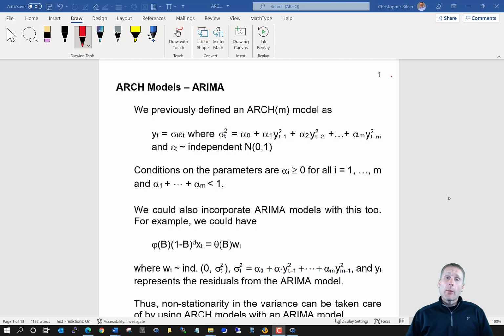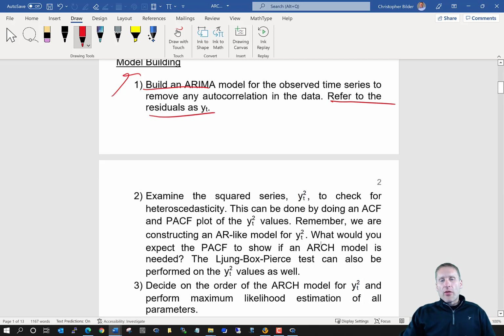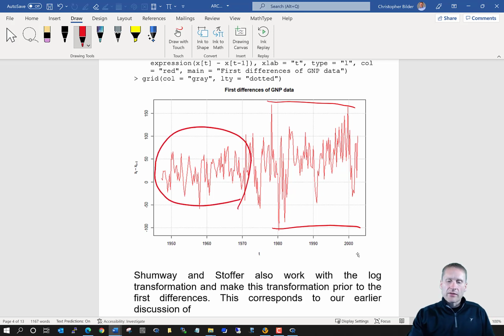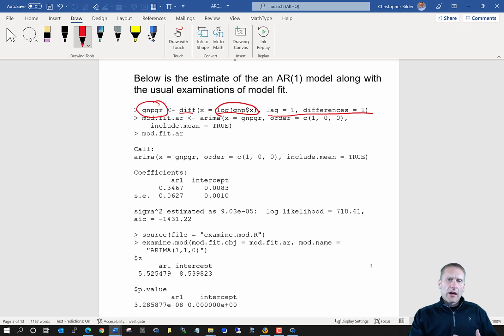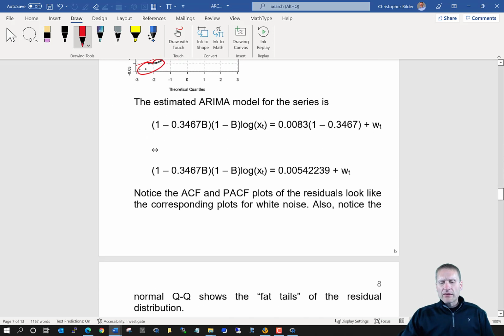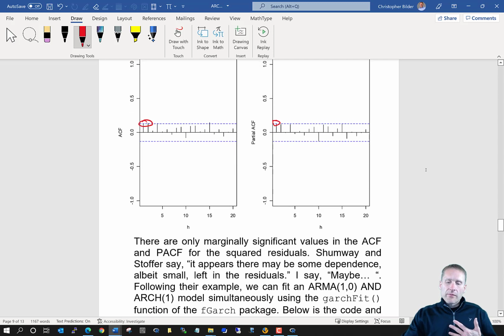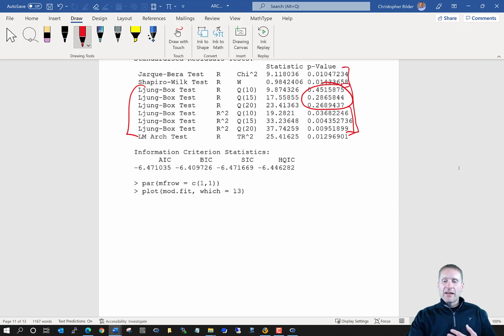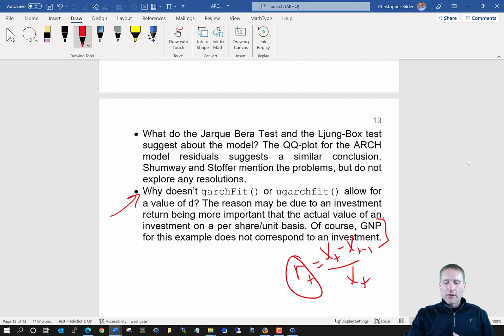Time series analysis: Additional topics (ARCH models - ARIMA-ARCH example)